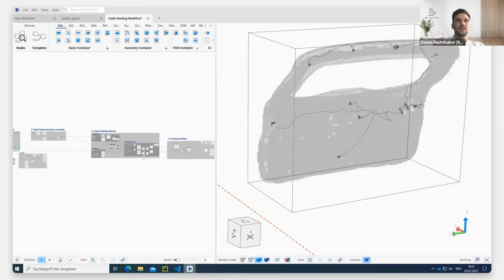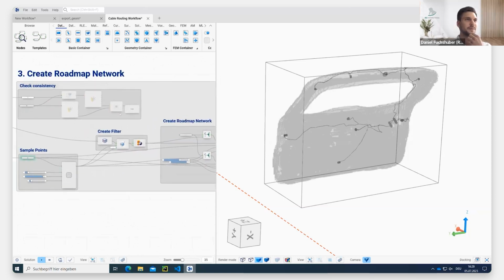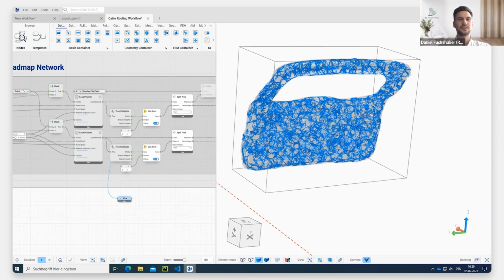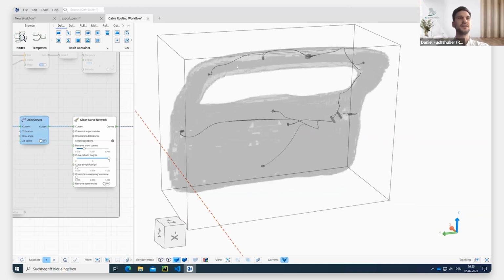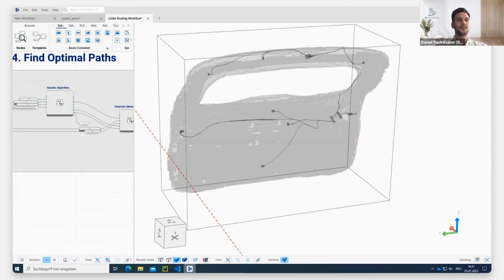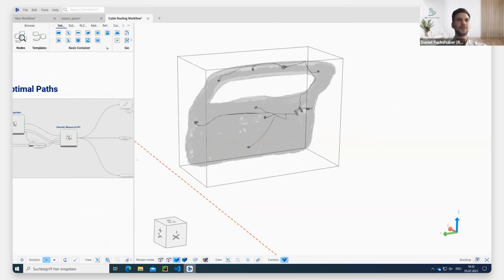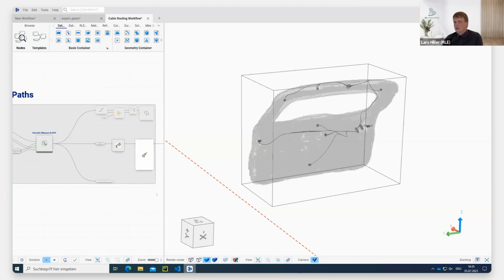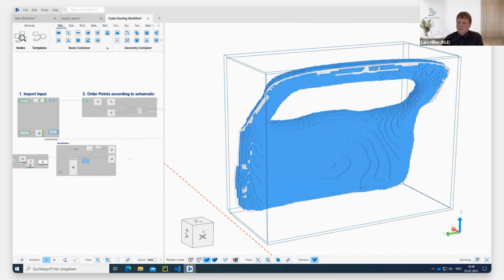The Power of Connected Engineering: Cable Routing Workflow Demo | Synera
In this webinar, we focused on Synera's expertise in connected engineering and AI, harnessing these technologies to optimize workflows, overcome engineering challenges, and drive innovation in the automotive industry.

The webinar featured industry experts from Synera & RLE International discussing the challenges in automotive engineering and the potential of AI in enhancing cable routing algorithms and engineering design processes.